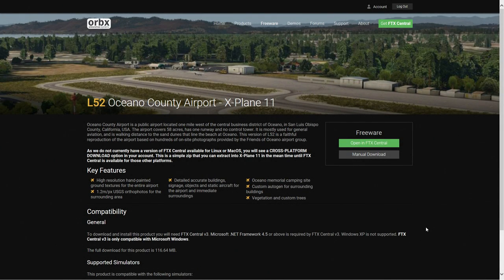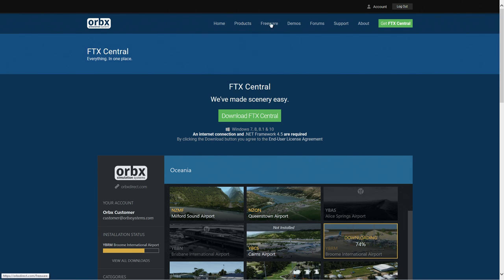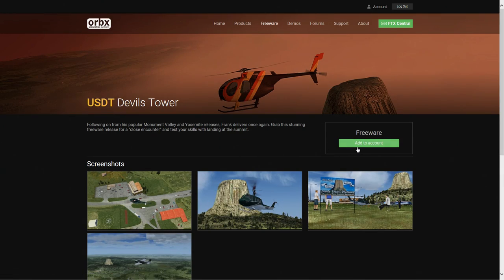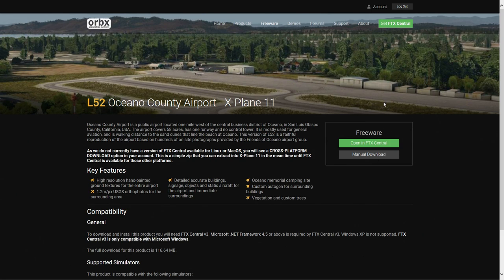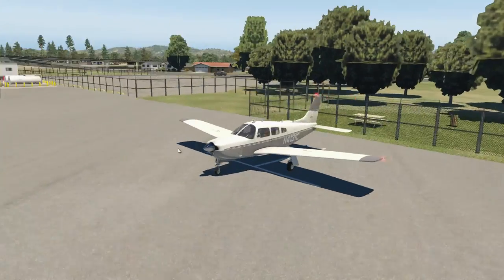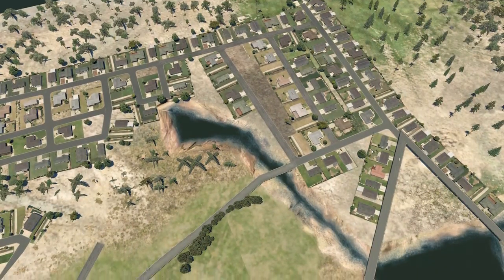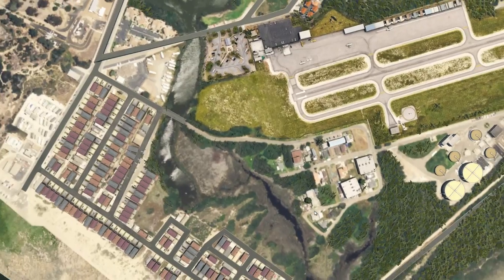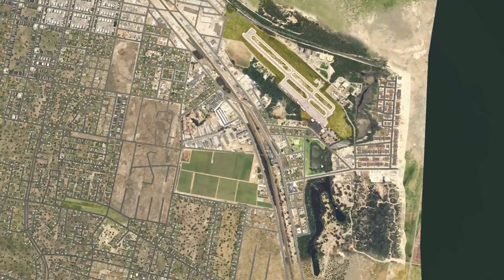X Plane 11 Video | ORBX L52 Oceano County Airport Freeware - Installation and Review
X Plane 11 does have a slight problem with the scenery quality, but when it comes to scenery add ons, ORBX is quite simply one of the best! In this video I take a look at one of their freeware packs, L52 Oceano County Airport in California! This is a great demonstration of what ORBX is capable of, and I show you how to install the scenery and run a comparison as to the area before and after!